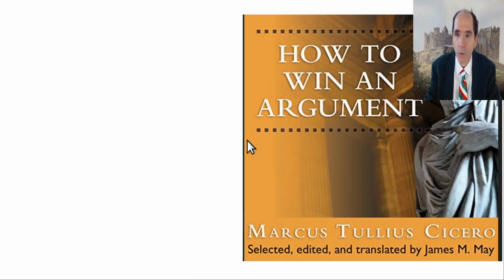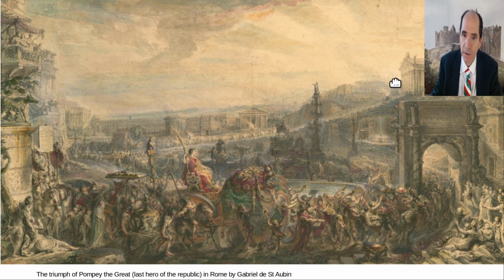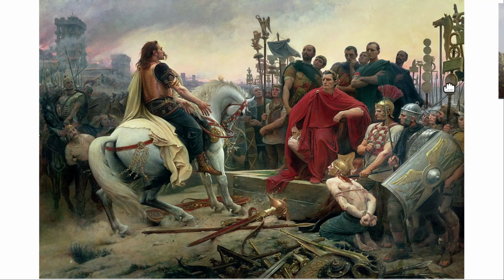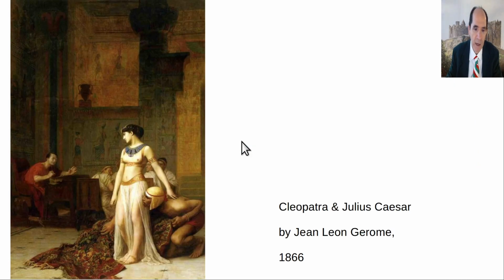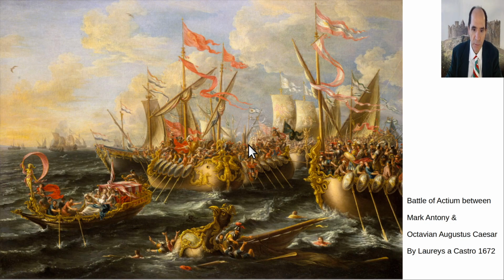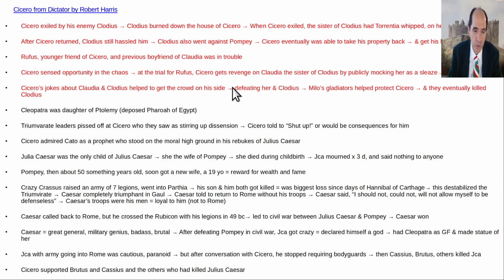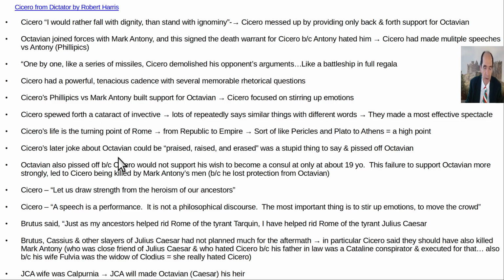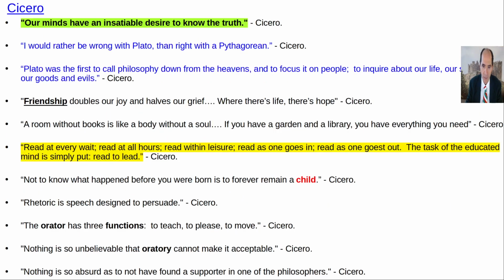Book review Dictator Julius Caesar & Cicero by Robert Harris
Part 3 of trilogy on Cicero by Robert Harris.  This book tells the story of Julius Caesar as well = greatest general ever from Rome, a nation of great generals.
Thumbnail:  Julius Caesar statue by Andrea di Marco Ferruci